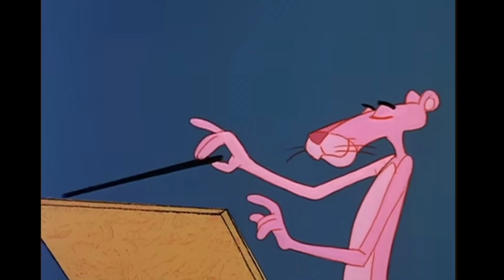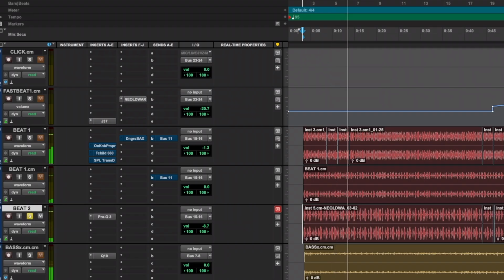3-Hour Song Challenge: The Benefits of Fast Creativity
📮 Letters from the Studio
Weekly studio letters on mixing, sound, and building a life in music — plus occasional free sessions and invites.